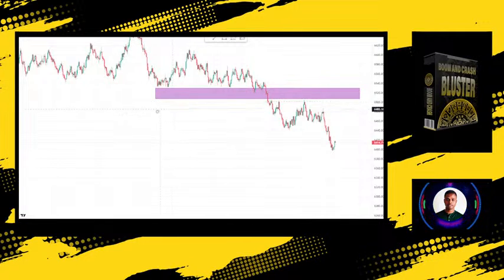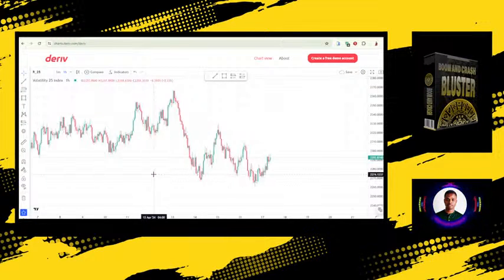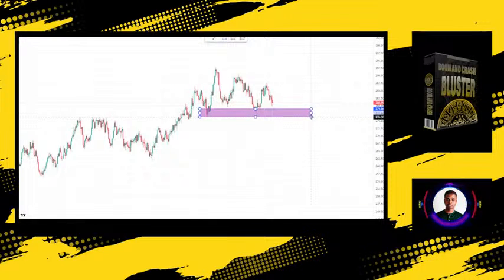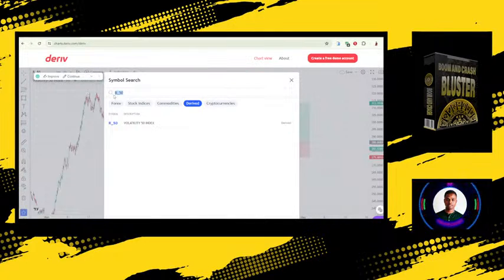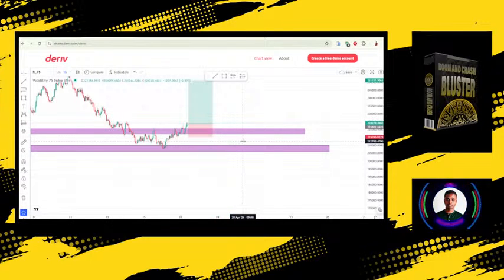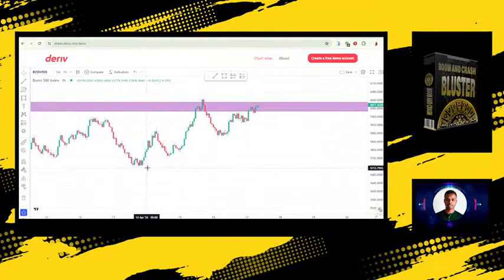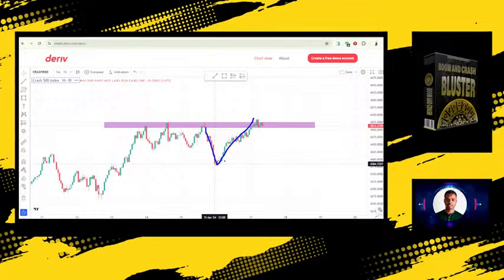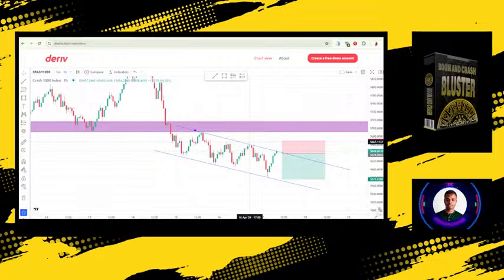Live Boom and Crash Signals: Vix 75, Vix 10 , Vix 25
Join me for a LIVE forex trading session as I analyze the synthetic indices and look for potential trade setups in real time.

In this session, I will share my thought process for finding high-probability trade opportunities using technical analysis.

Once a trade signal is identified, I will execute the trade live and talk through my entry, stop loss, and profit target levels.

Whether you are a beginner or an experienced trader, you'll learn valuable insights into my approach for day trading the forex markets. I'll also be answering any questions you have in the live chat.

So grab some coffee and join me for an interactive session of live forex trading! Let's see if we can catch some pips together.

Trading complex derivatives, such as options and contracts for difference (CFDs) may not be suitable for all clients, and trading them puts you at risk.

Please make sure that you understand the following risks before trading Deriv (Financial) products: a) you may lose some or all of the money you invest in the trade, b) if your trade involves currency conversion, exchange rates will affect your profit and loss.

You should never trade with borrowed money or with money that you cannot afford to lose.